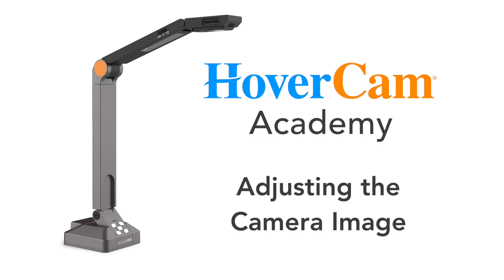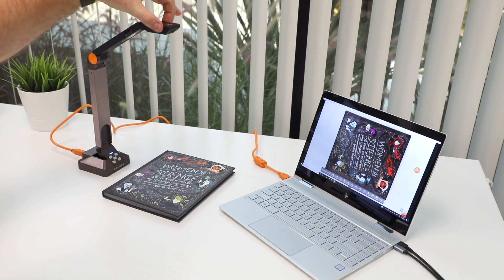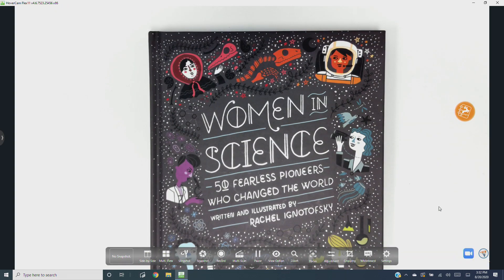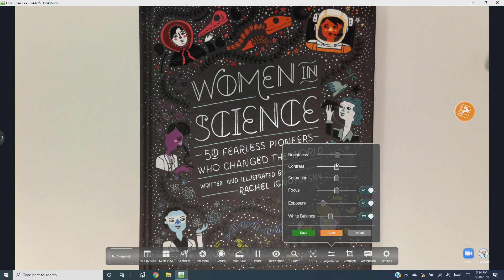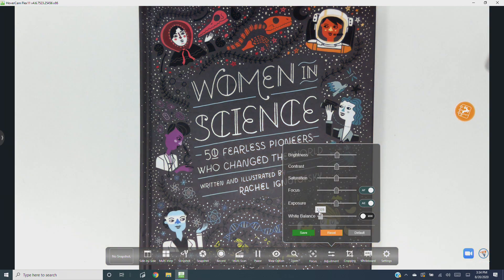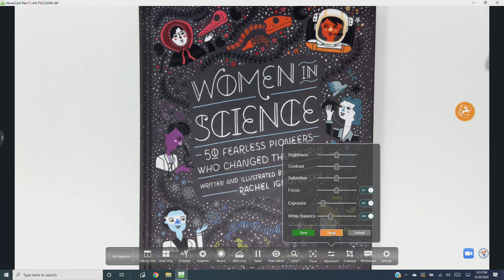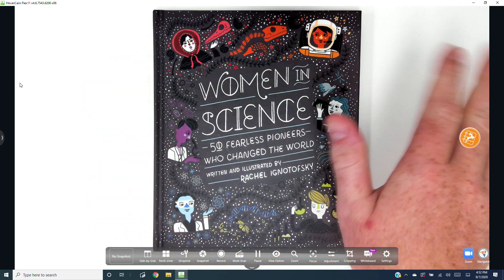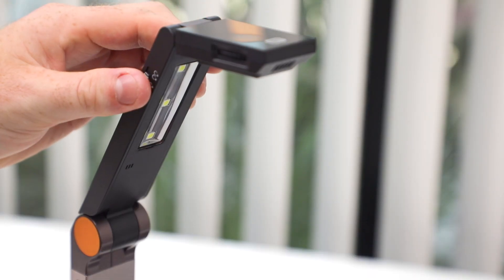HoverCam Academy Chapter 4: Adjusting the Camera Image